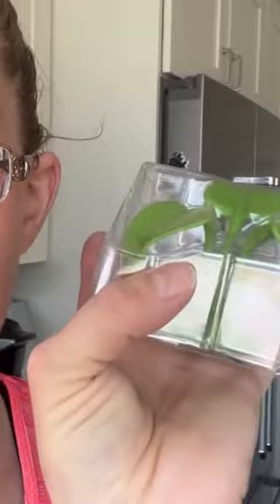Hatching Praying Mantis - Insect Lore Kit